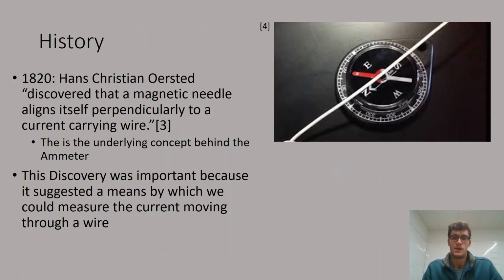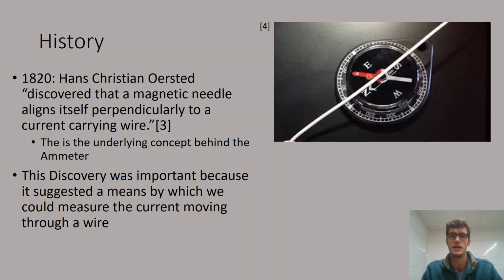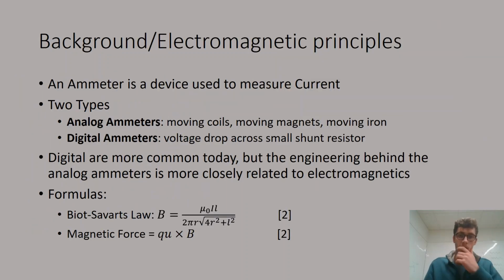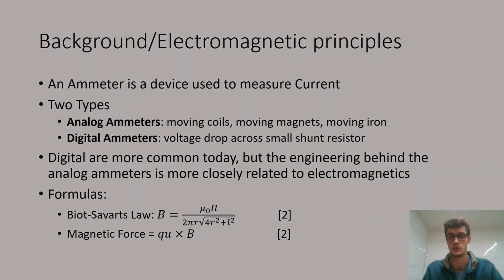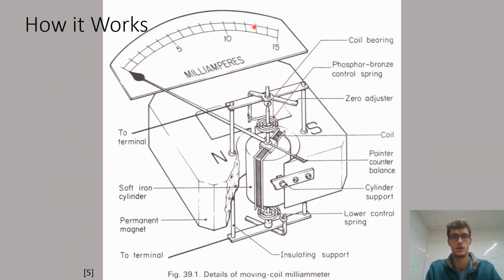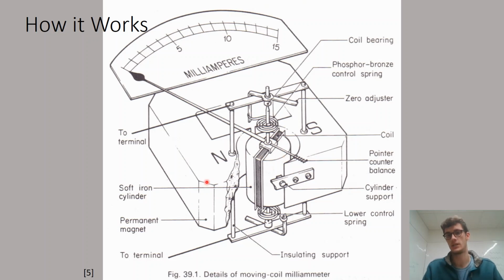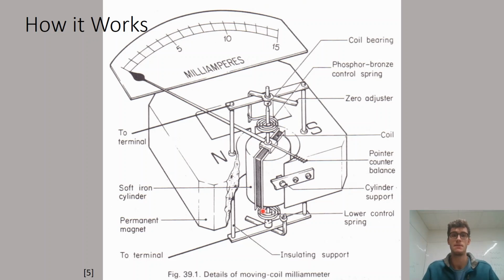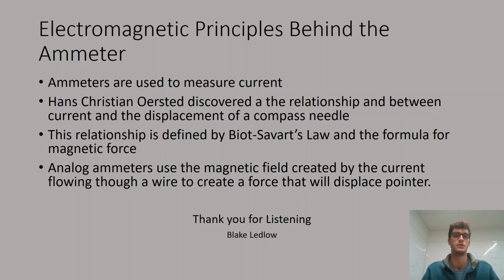Ammeter Presentation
ECE303 Presentation